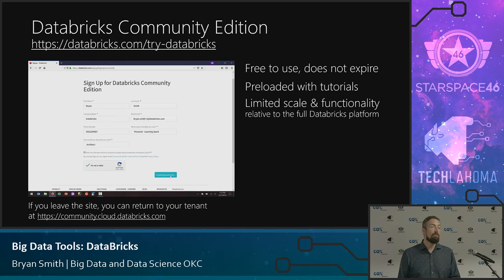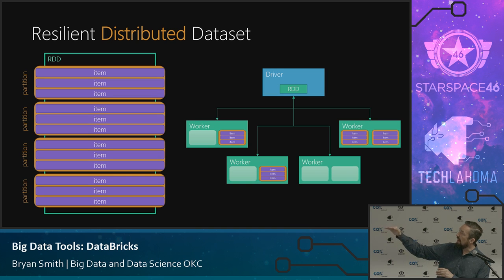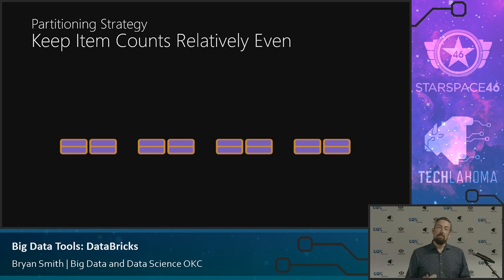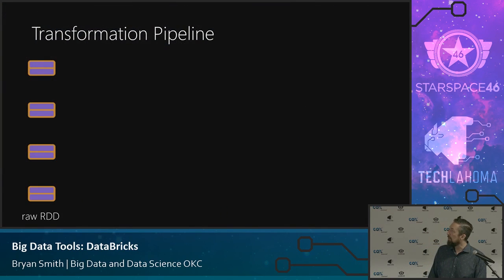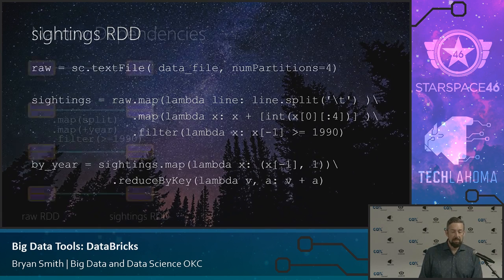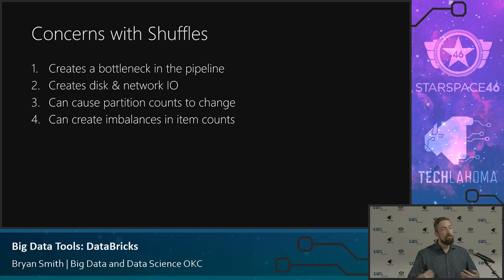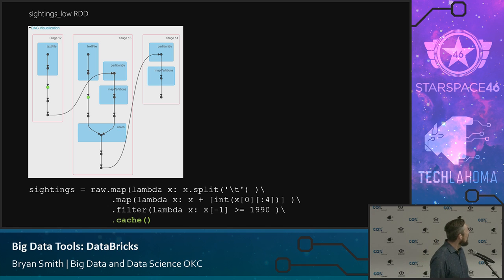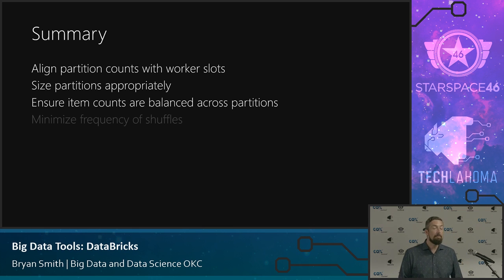Big Data Tools: DataBricks - Bryan Smith: Big Data and Data Science OKC